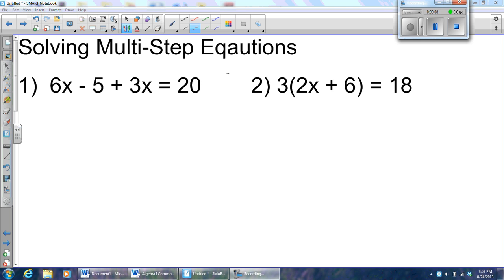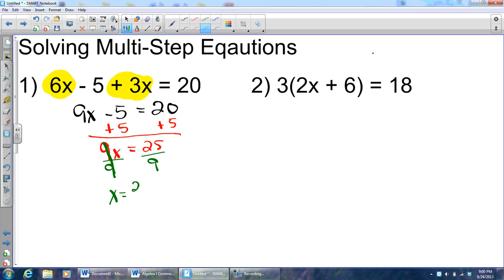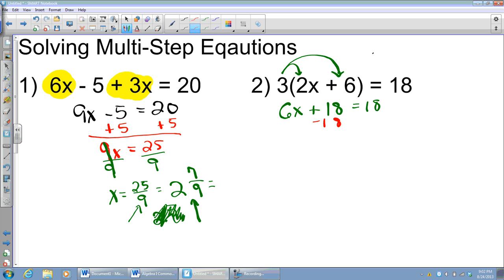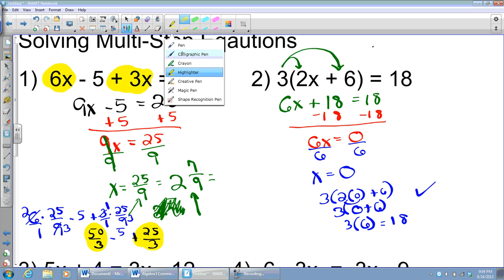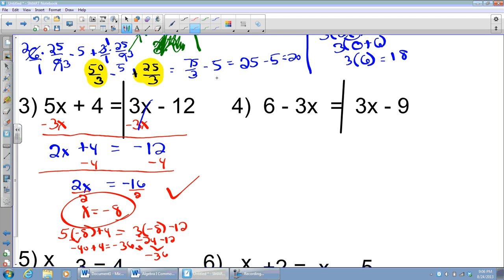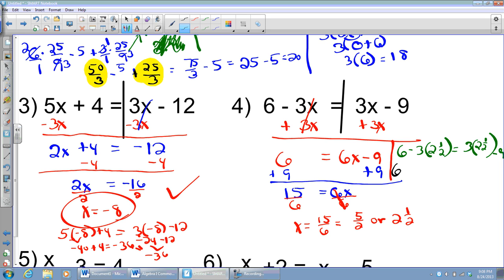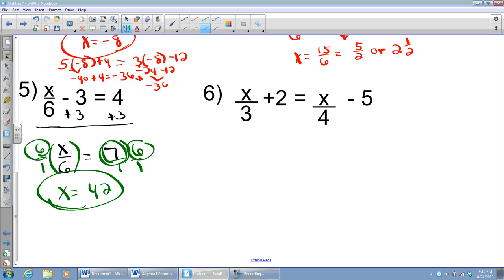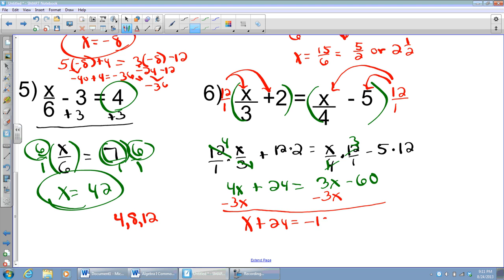August 26 more equations multi step